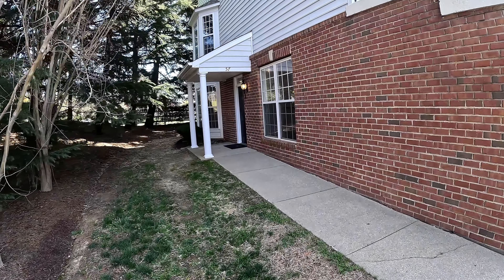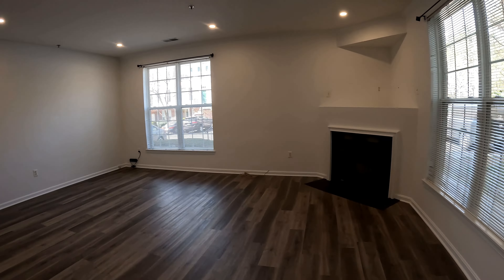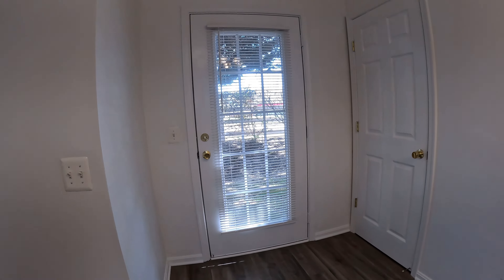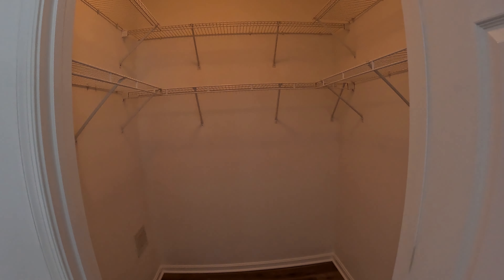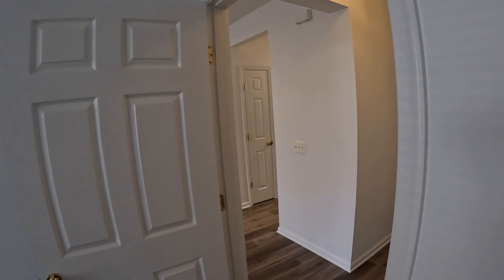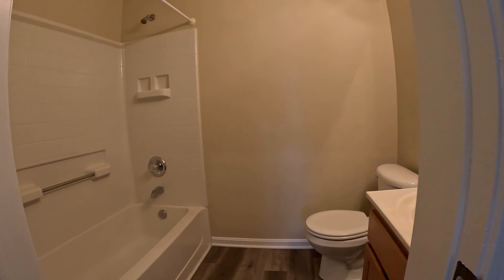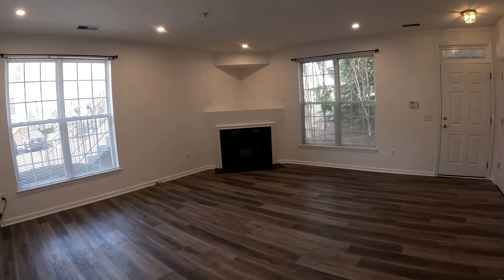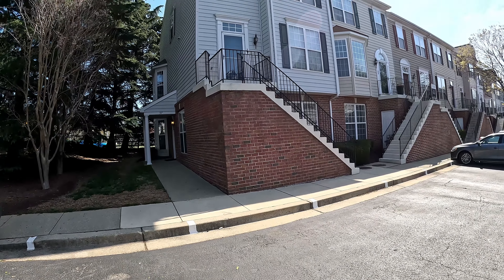57 Harbour Heights Drive Walkthrough Tour